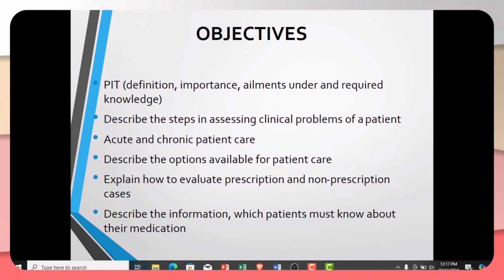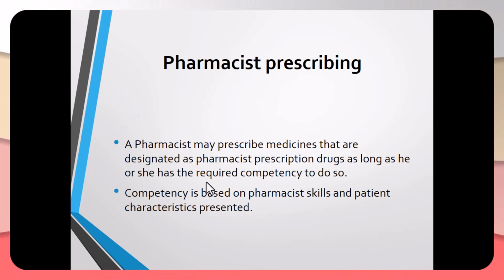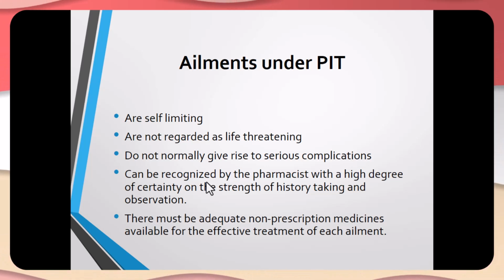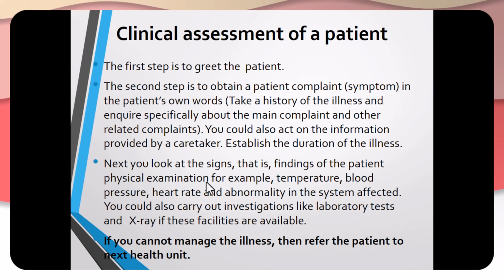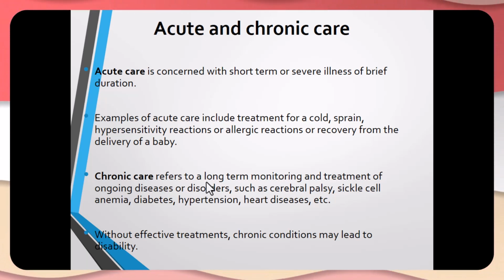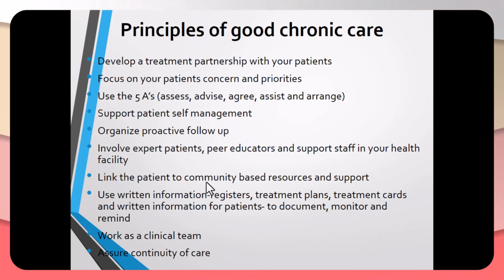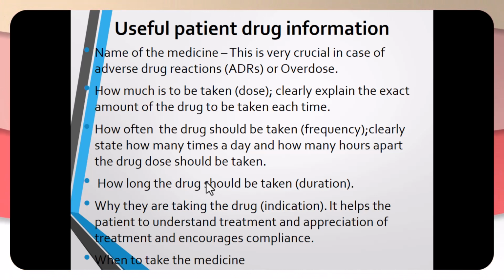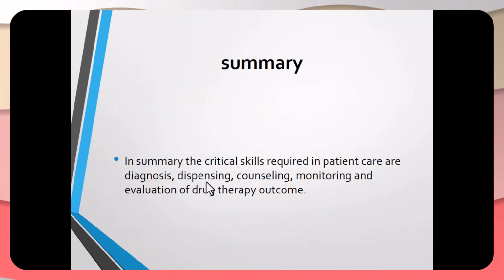"patient care," Best practices for building trust and healing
Providing exceptional patient care is at the heart of every healthcare setting. In this video, we explore the essential skills, strategies, and practices that healthcare professionals use to ensure the well-being and comfort of their patients. Whether you're a nurse, doctor, caregiver, or someone interested in healthcare, this video will provide valuable insights into compassionate care, effective communication, and the importance of building trust with patients. Learn how to make a positive impact in healthcare by delivering the best care possible in every situation."